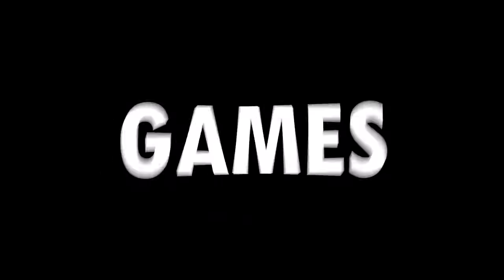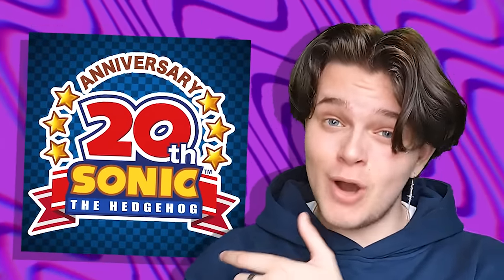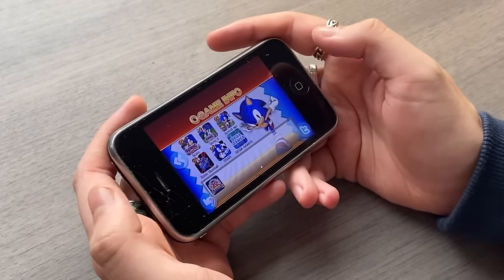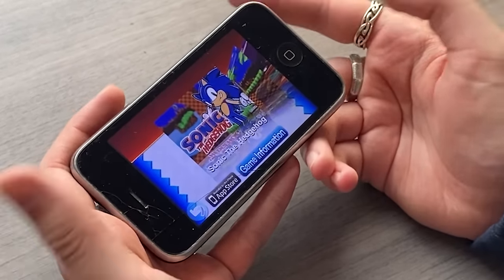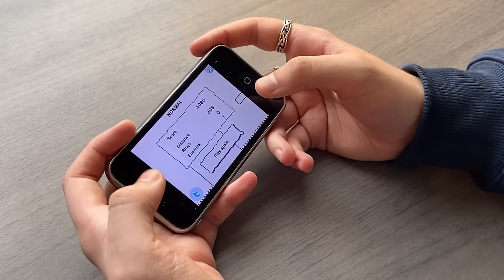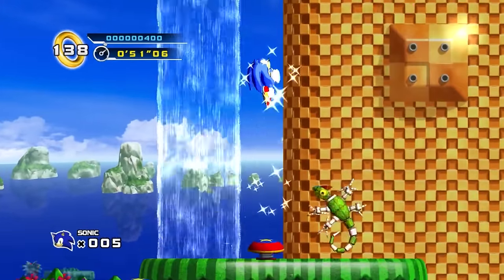THE SONIC MOBILE GAME YOU CAN'T PLAY ANYMORE (Kinda)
20 year old rambles about birthday apps or something idk for almost 7 minutes

SO, I was rummaging through some old things, and discovered my old iPhone 3G from my childhood! On it was a very special application that I have VERY fond memories for! And I thought I'd share that with you in this overview/ mini-tutorial!
ALSO, IF you wanna play this yourself, you're gonna need an older version of iOS.

Likes + Shares + A Sub would be MUCH appreciated- I'll keep making Sonic videos!

TWITTER (Follow me for Updates) -     / josefwhiter

TIMESTAMPS:
00:00 - 01:06 - INTRO
01:07 - 01:58 - A (Brief) HISTORY
01:59 - 05:15 - APP OVERVIEW
05:16 - 05:57 INSTALLATION TUTORIAL
05:58 - 06:43 OUTRO + Thank You!

Tags (The boring stuff, ignore)